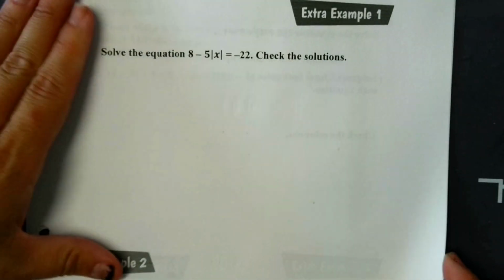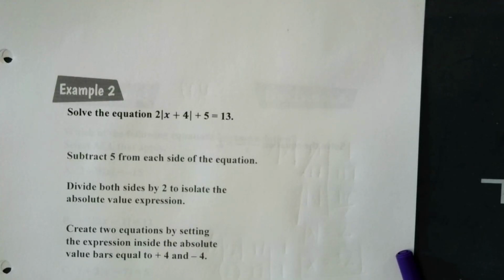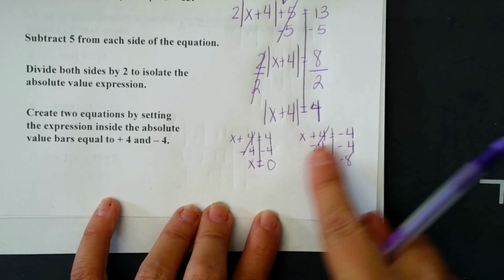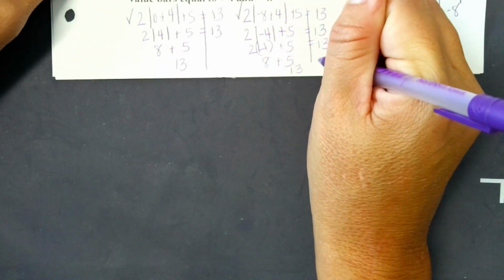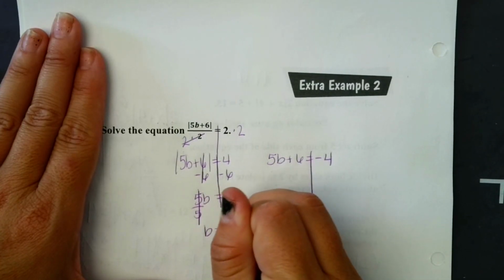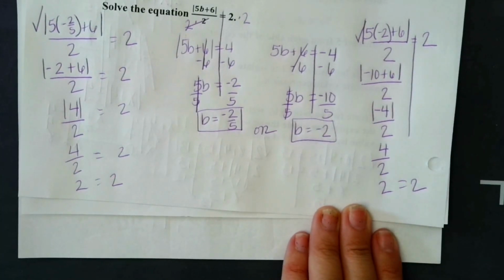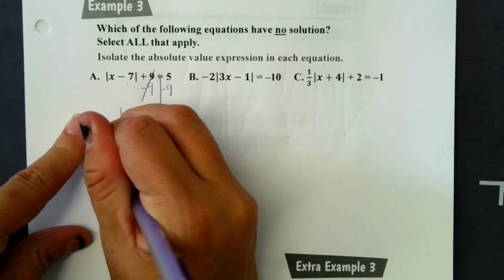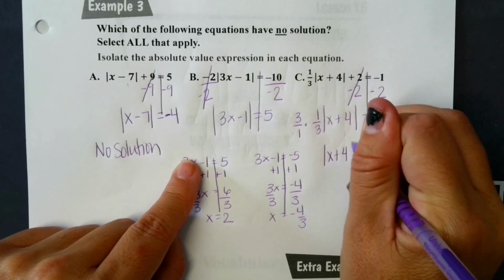ALGEBRA CO 6 I cal solve absolute vale equations